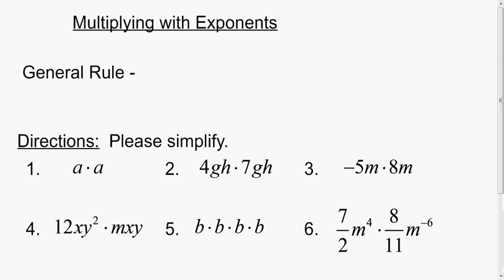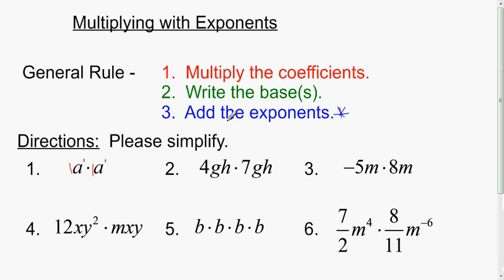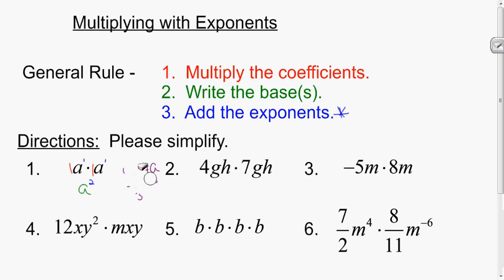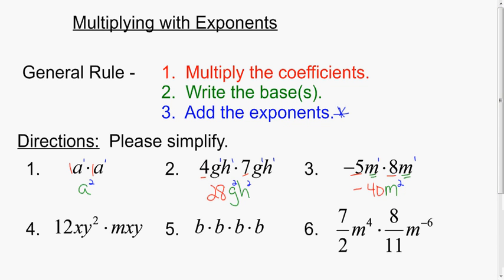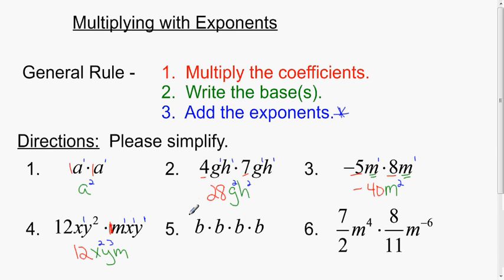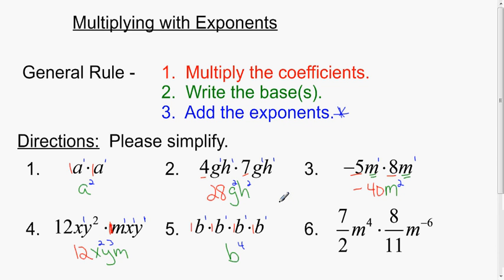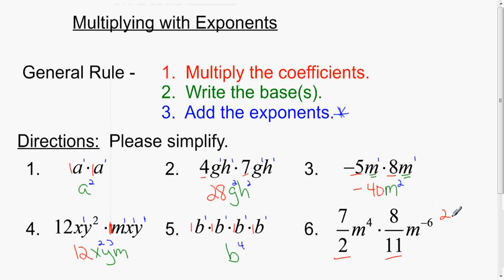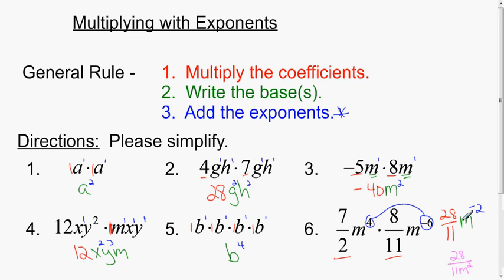Multiplying Variable Expressions with Exponents